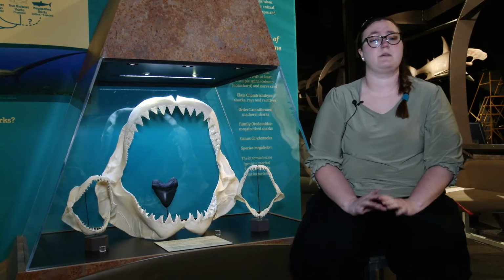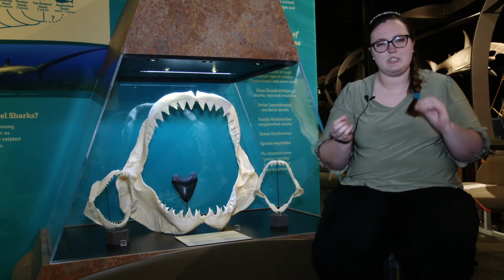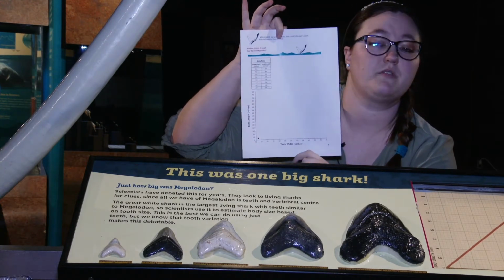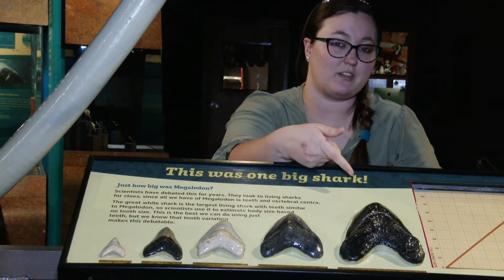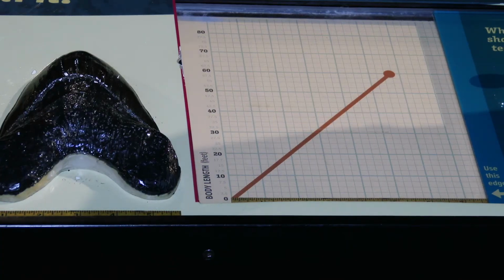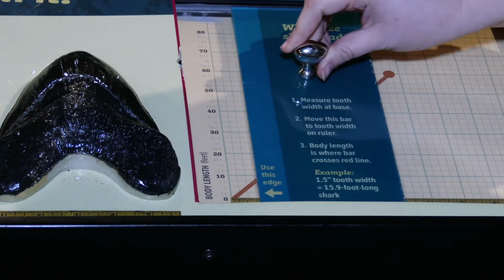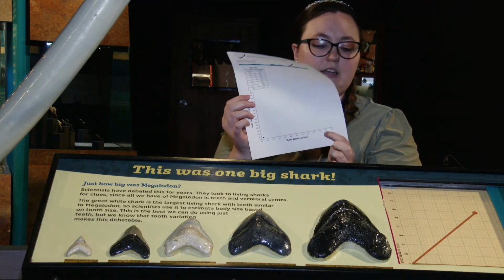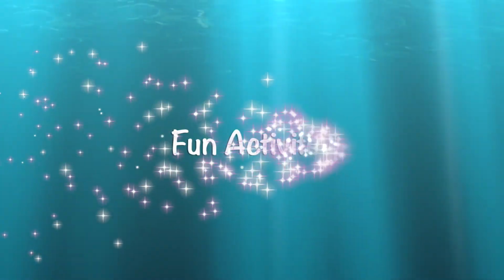Megalodon Lesson 1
Distance Learning Lesson 1:  How Big was Megalodon?  Kim Claunch explains how to calculate the size of megalodon with just its teeth!  Megalodon: Largest Shark that Ever Lived was produced by the Florida Museum of Natural History, Gainesville, with support from the National Science Foundation. The Western Heritage Museum and Lea County Cowboy Hall of Fame will display the exhibition through summer of 2021.